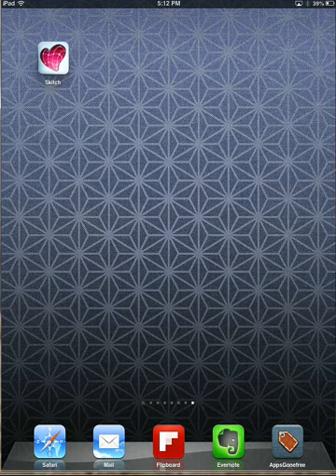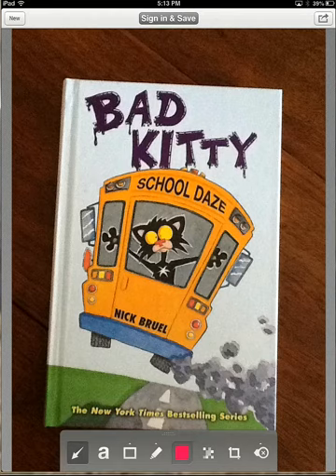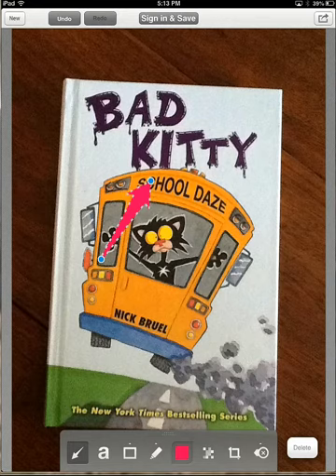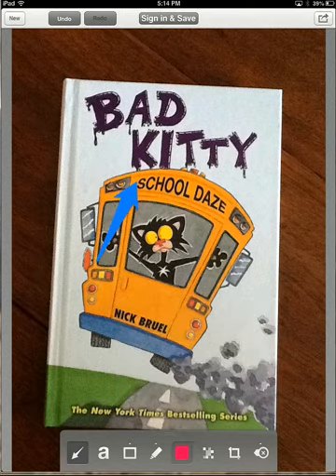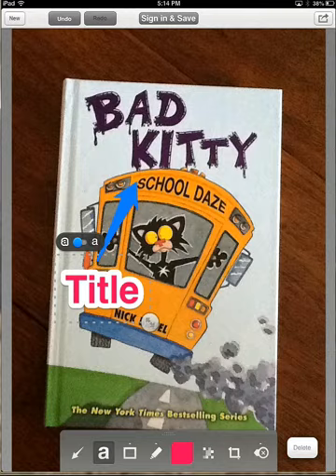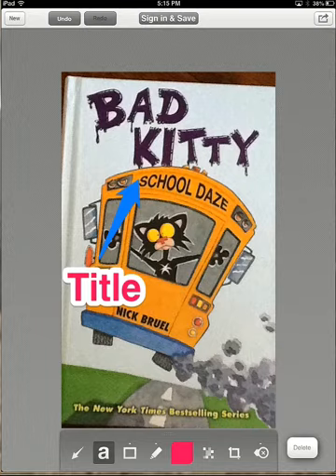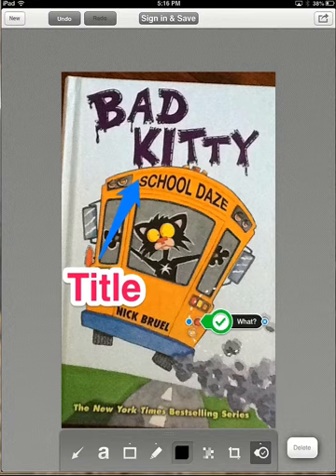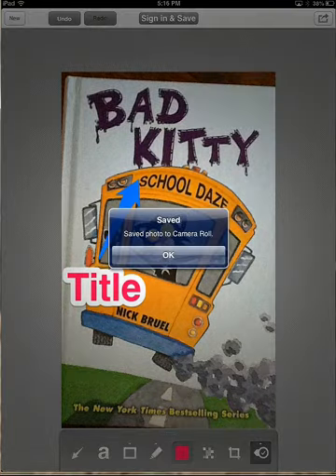Skitch Basic iPad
How to use Skitch for the iPad